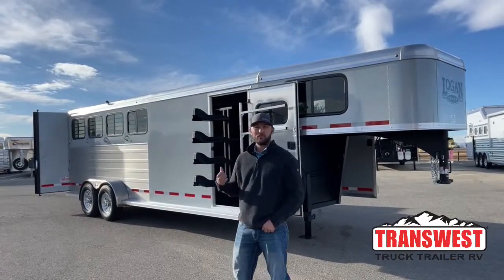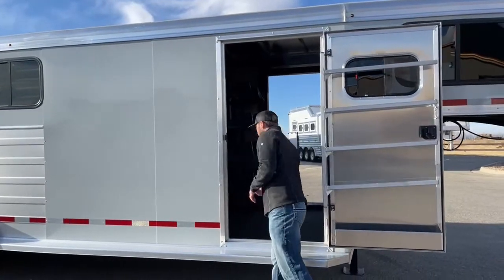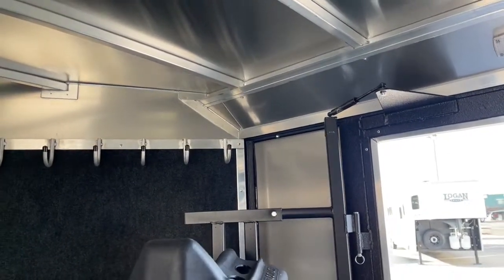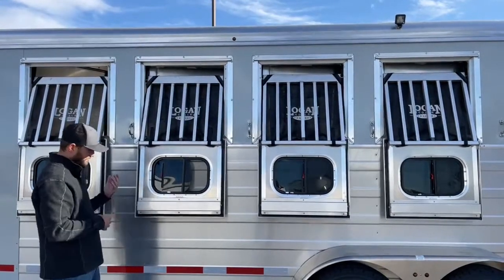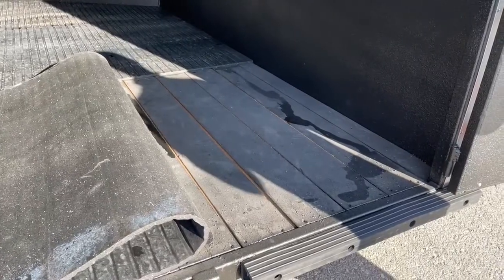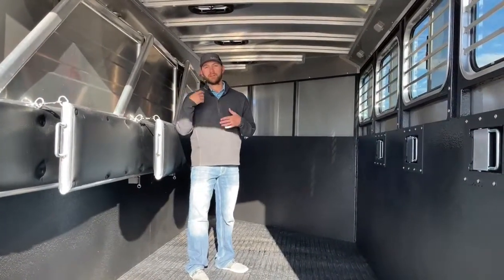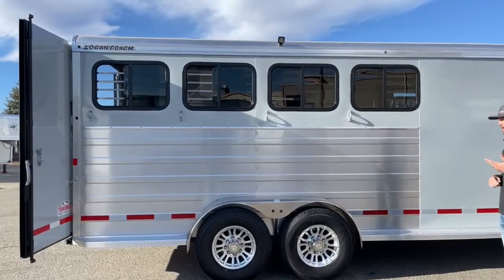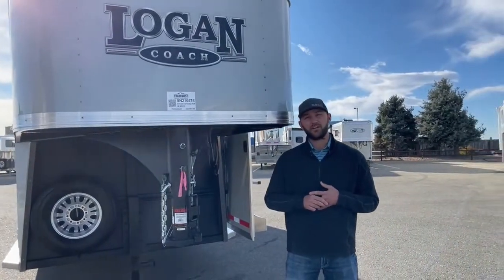2022 Logan Coach Bullseye 4 Horse Gooseneck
TannerJackson is showing a 2022 LoganCoach Bullseye 4 Horse Gooseneck Live at Transwest Truck Trailer RV